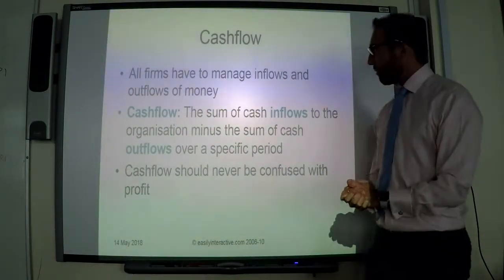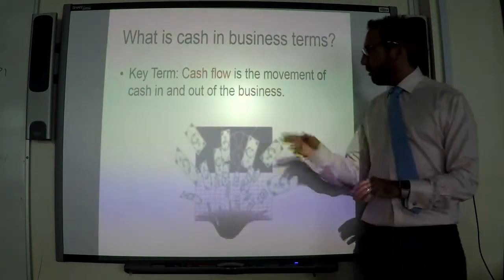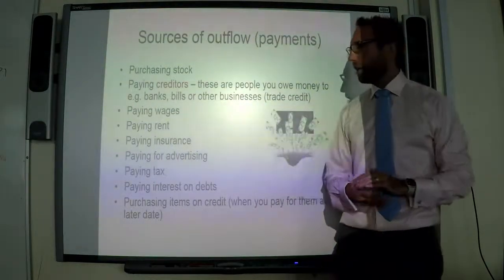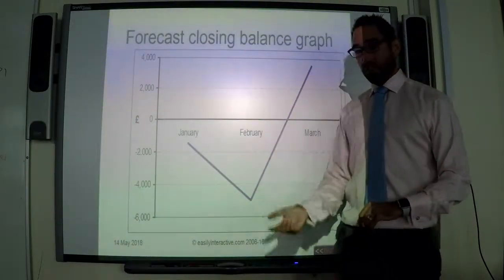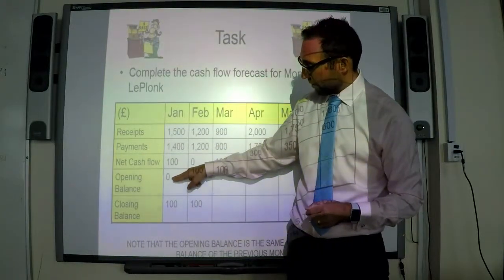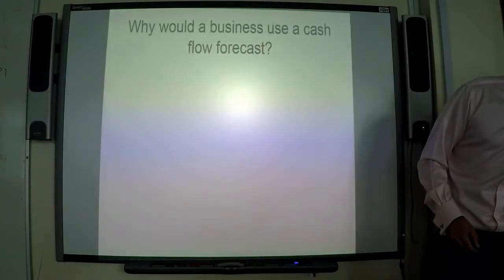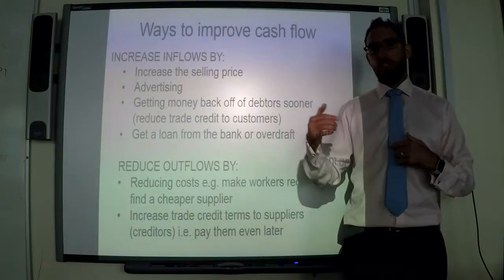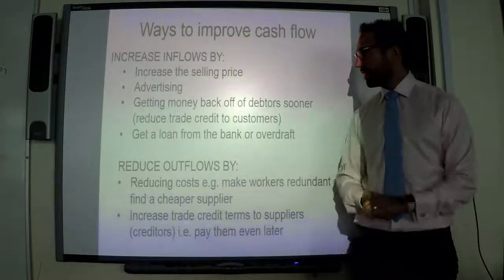Section 5 (Topic 2) - Cash Flow Forecasts